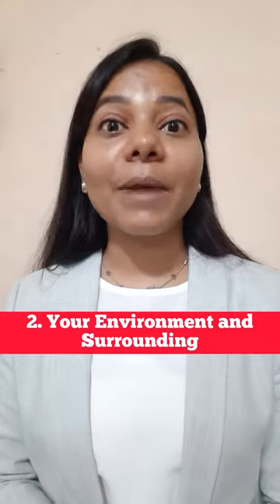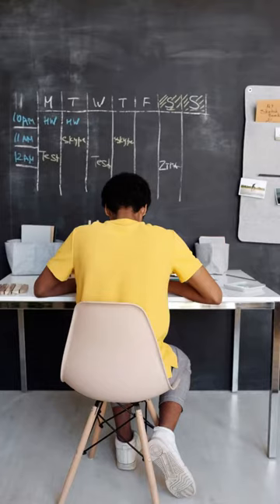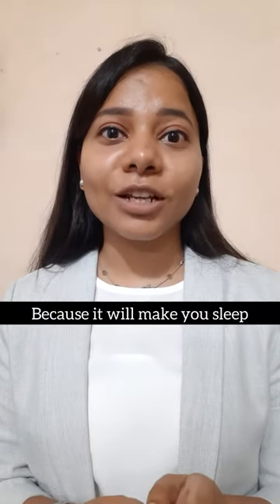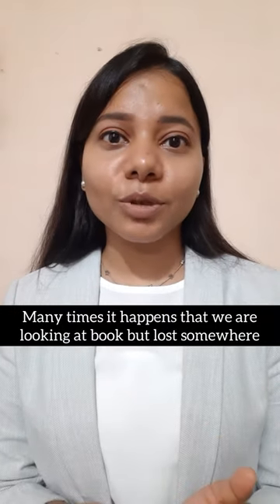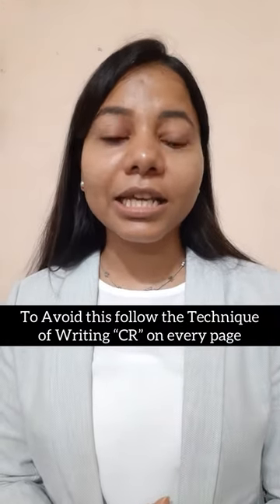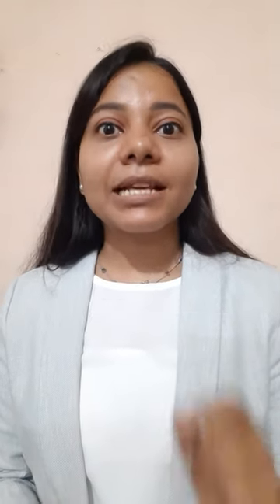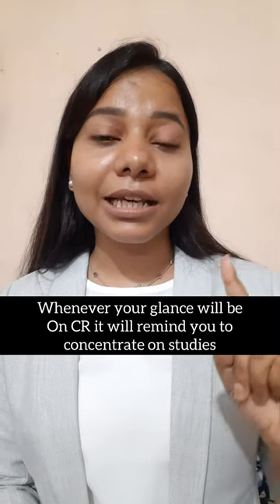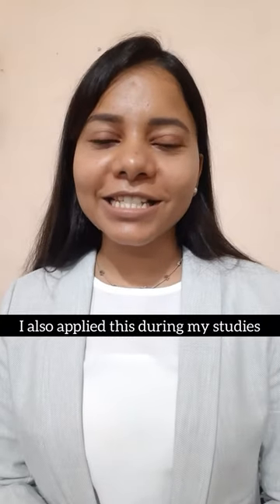How to Concentrate? || Student Concentrate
Everyone talks about Studying With Concentration 🧐

But no one tells, How to concentrate?🥲

Follow these 3 Techniques to help you concentrate
1. Starting is Important:
Start with the subject you love & Enjoy studying

Avoid subjects in which
you have less confidence otherwise You will not feel motivated and stop studying

2. Your Environment and Surrounding;
Whenever you sit to study
🔹lit up the space
🔹 use table and chair

Avoid studying on Sofa & Bed❌
Avoid Darkness❌
Because it will make you sleep

3. Write “CR” on every Page:
Many times it happens that we are looking at book but lost somewhere 🤔

To Avoid this follow the Technique of Writing “CR” on every page ✅

CR= Concentrated Reading

Whenever your glance will be On CR it will remind you to concentrate on studies. This is a very effective technique, I also applied this during my studies

Let us know which technique you like the most?👇🏻

to get registered in our *Complete Mock Test Series for CA Foundation June / Nov 22 exams.

For Regular CA FOundation Updates, Notes, Test Papers, MTP adn RTP Join our Telegram Channel

If this Video was Helpful, Do Leave a LIKE Since it Encourage Us to Make More Videos  for All of You